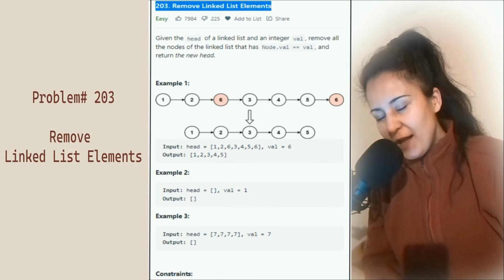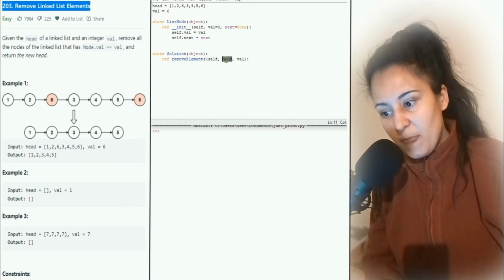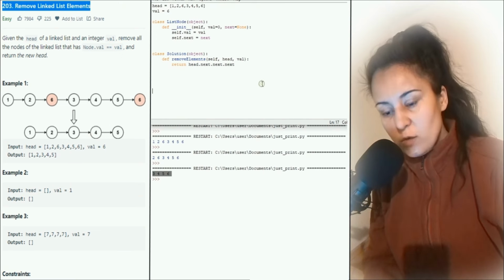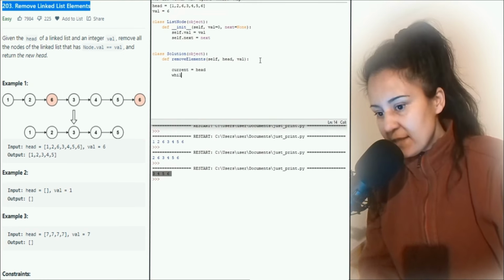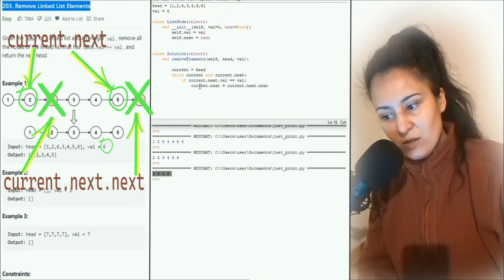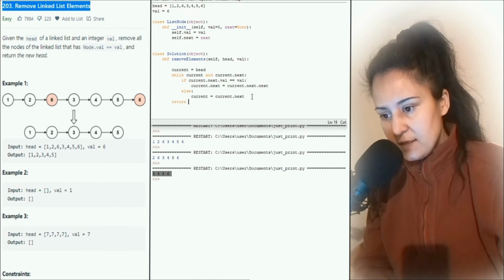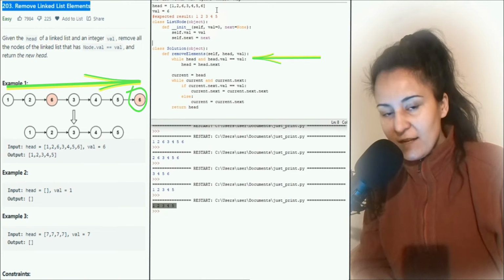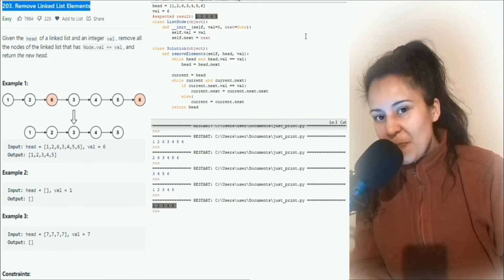LinkedList LeetCode | Remove Elements